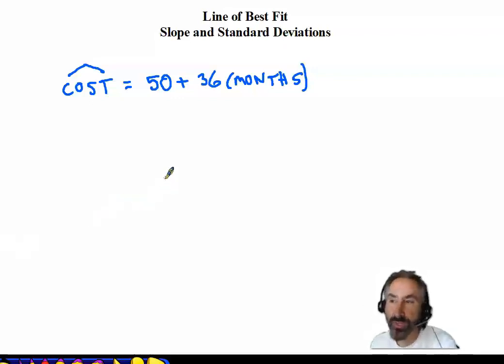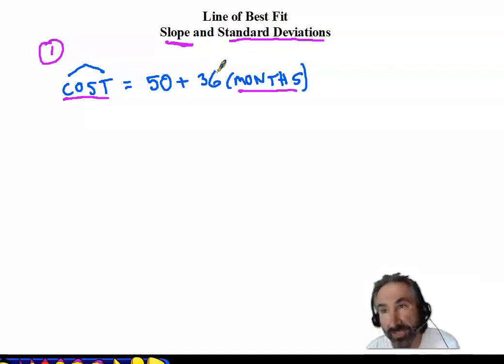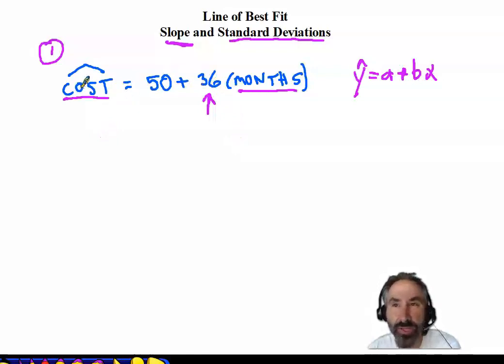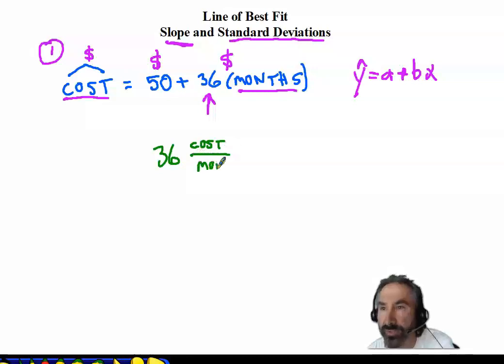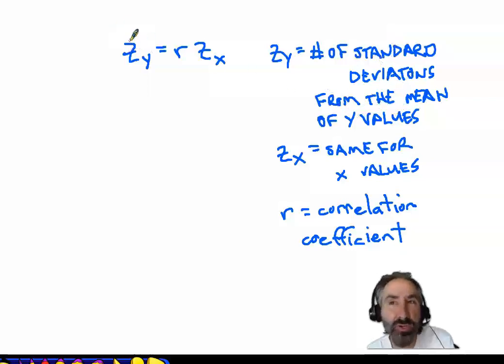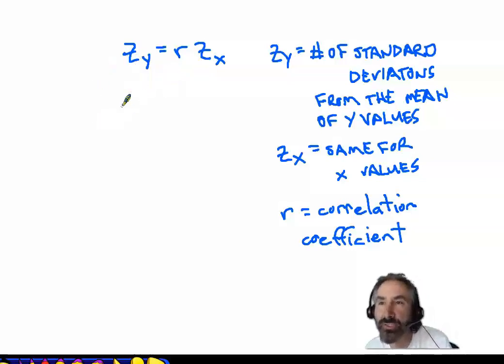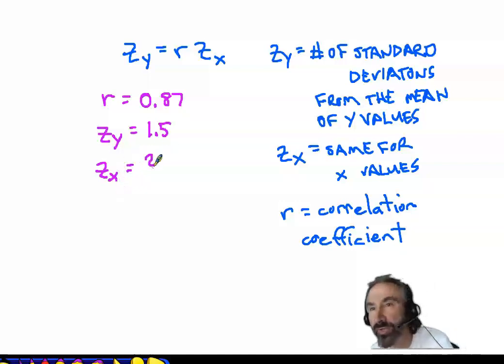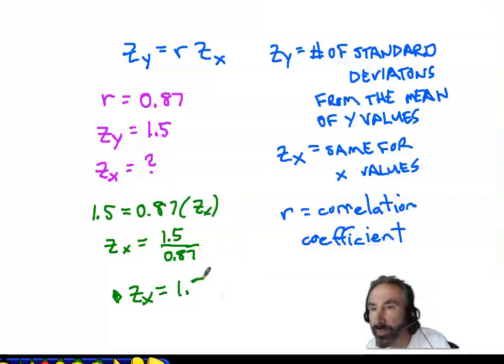Ch7 What's my line? Slope and standard deviation supplemental lesson